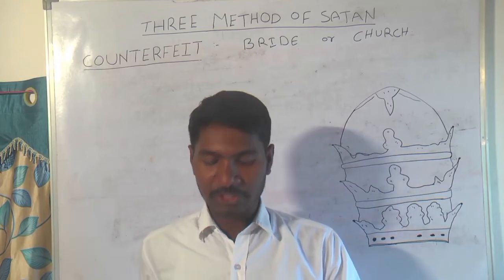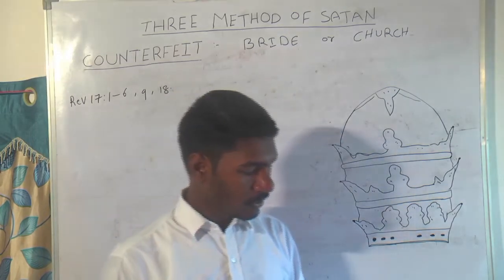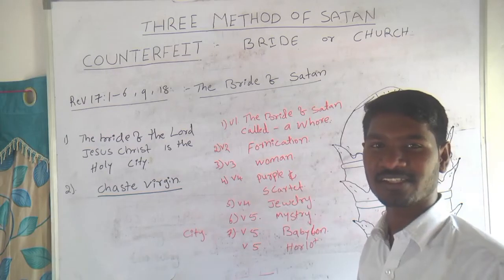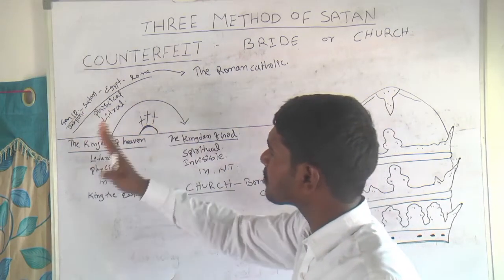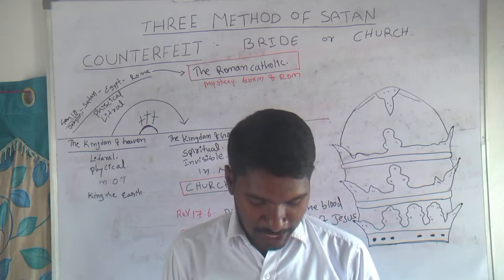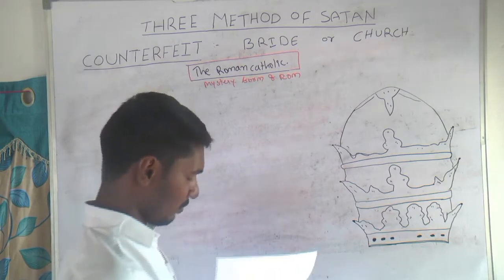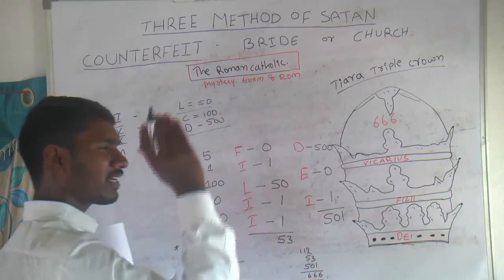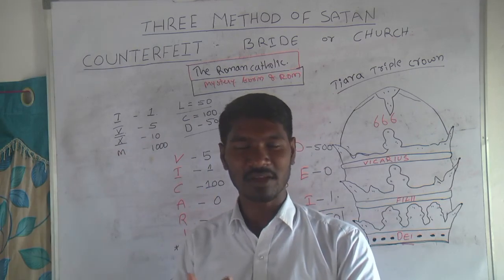Church of Satan | Pope | Charismatic | Methods of Satan | Don't ignorent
This channel is to help you to trust the Lord Jesus Christ as your personal Saviour and grow in grace and in the knowledge of Jesus Christ and be rooted and grounded in the words of God , the Authorized Version of 1611.

* Wire Transfer
Account Holder:- Bhashapaka Saidulu
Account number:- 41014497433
Bank Name:- STATE BANK OF INDIA
IFSC Code :- SBIN0020151
SWIFT Code:- SBININBB
H.No. 2-45-1, Nyalapogula Village, Lingala Ghanpur, Jangaon District, Telangana, India, pin 506303.